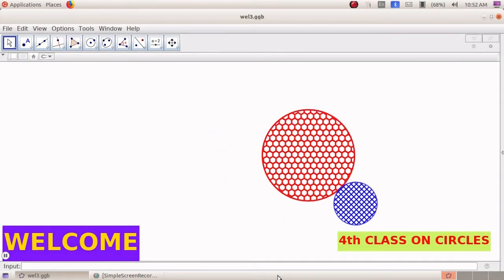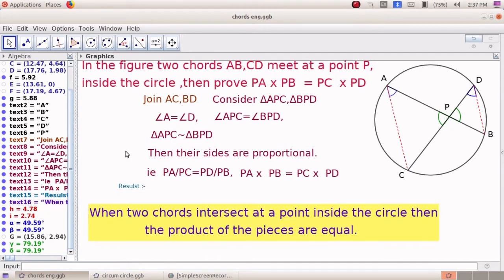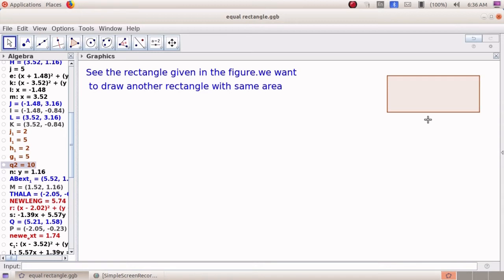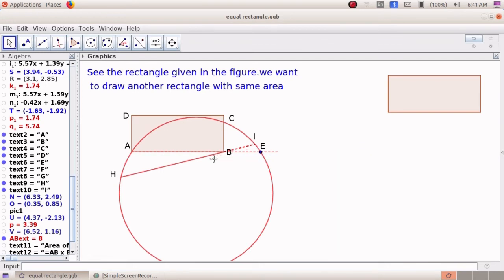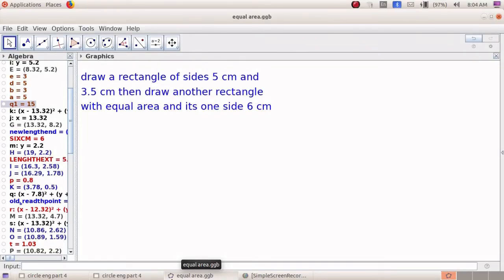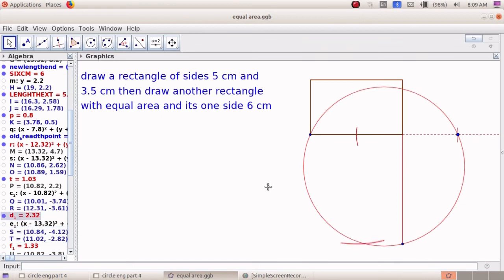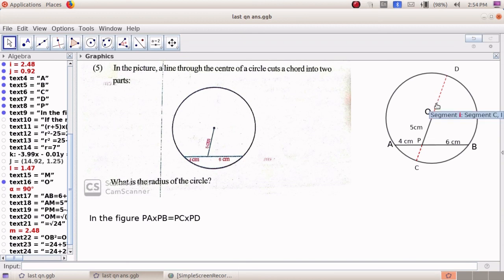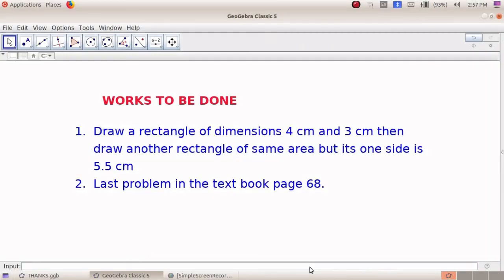10th STD CIRCLES_ENGLISH MEDIUM_part 4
4th class on circles of 10 th STD maths of KERALA state syllabus